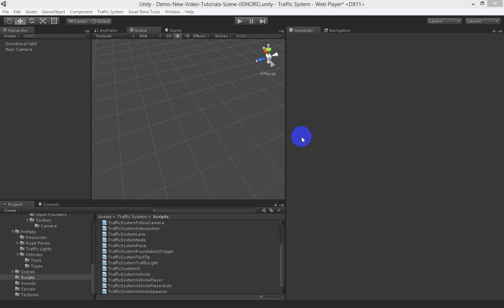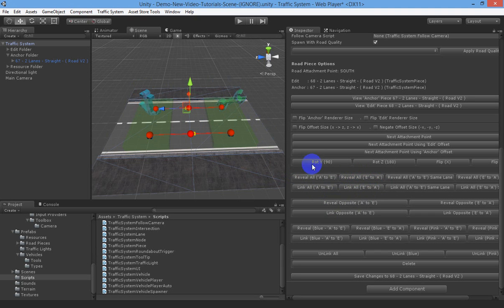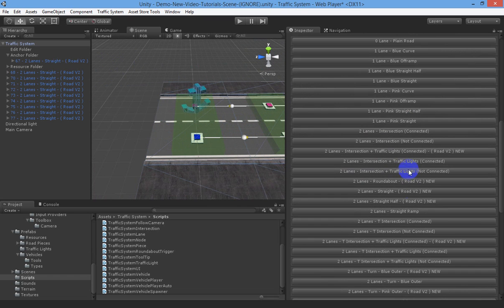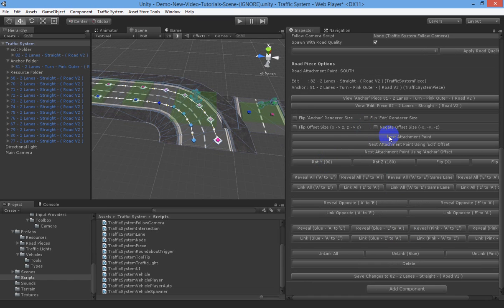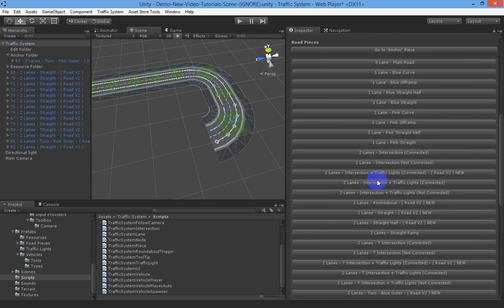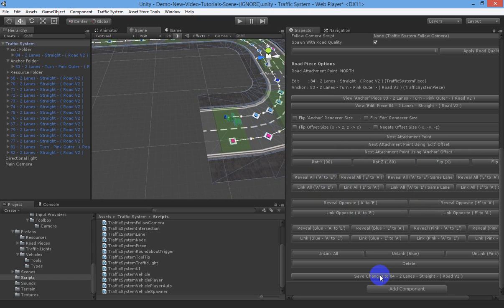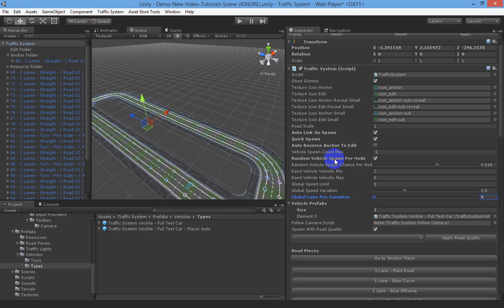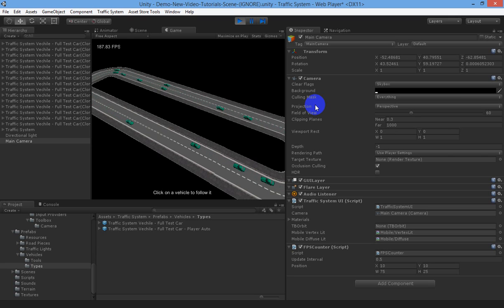Unity3D - Road & Traffic System - Getting Started ( Update 2.0 )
This video is a great place to work out how to start using the Road & Traffic System. It shows the existing and updated functionality of the Road & Traffic System for Unity3D.